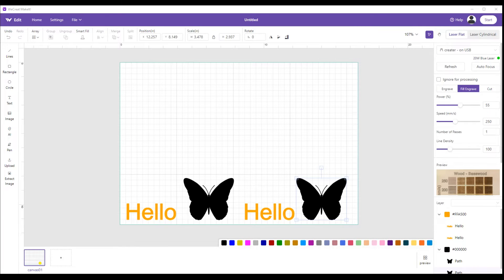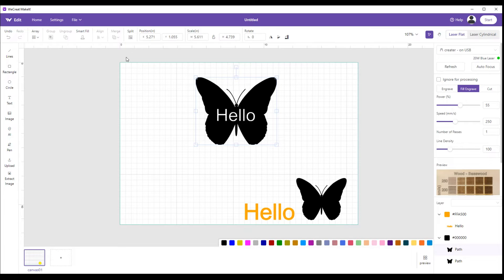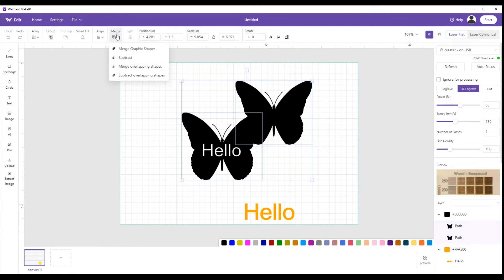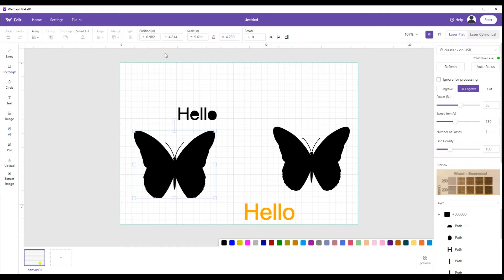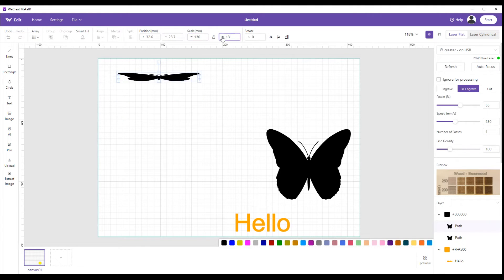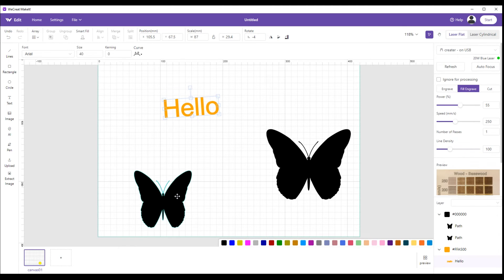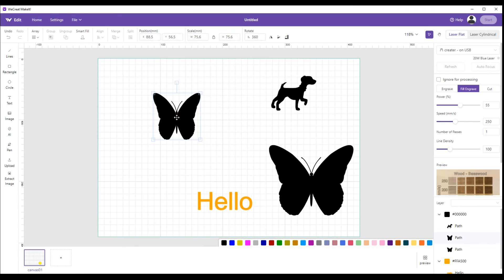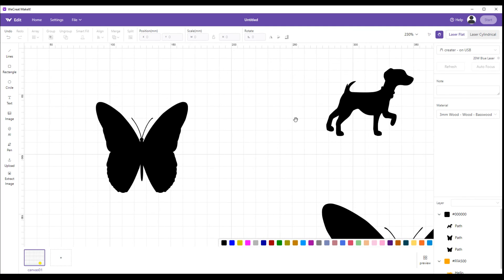OLDER VERSION - WeCreat MakeIt! Basics Part 3 of 5 wecreate - NEWER VERSION AVAILABLE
Part 3 of 5 WeCreat MakeIt! software overview. This video shows what each button does along with a brief explanation.